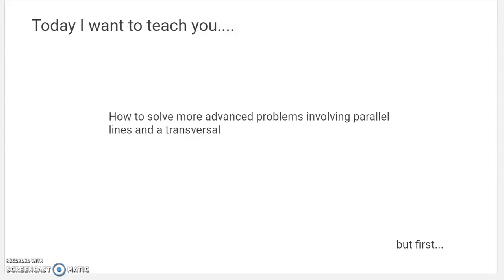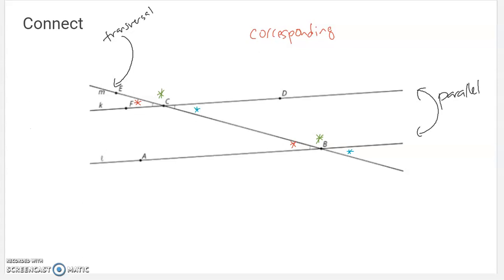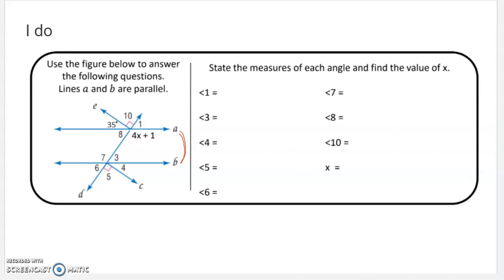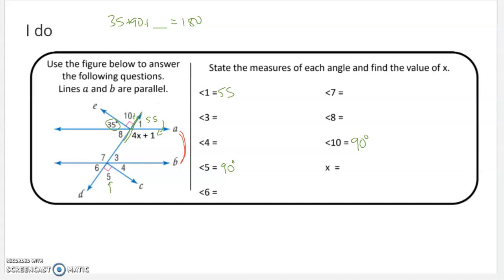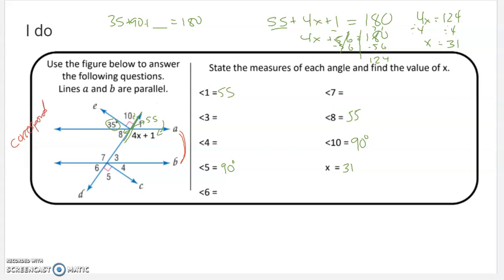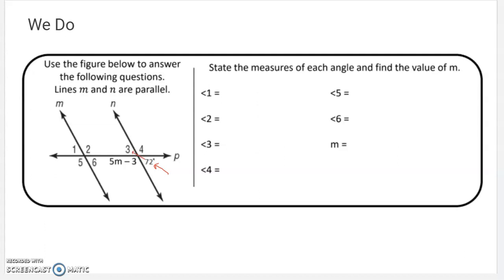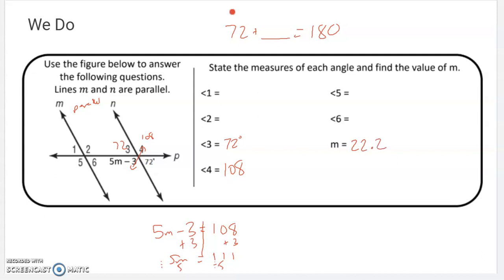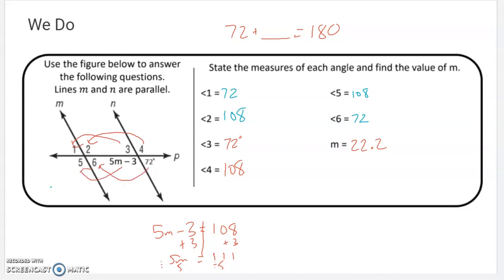8G Lesson #5 - Advanced parallel lines with transversal problems